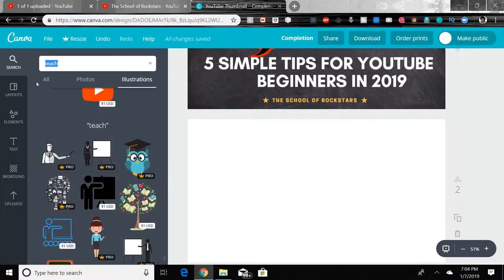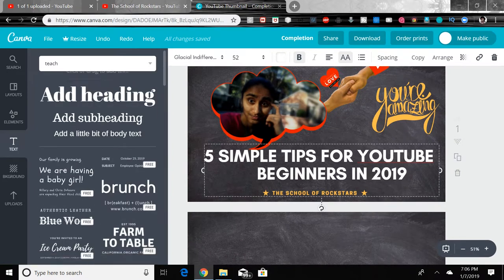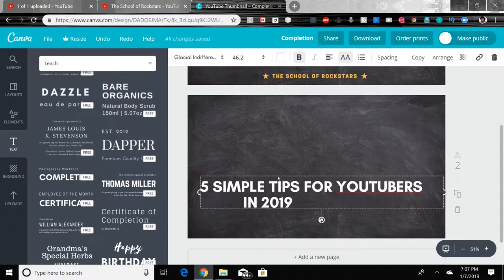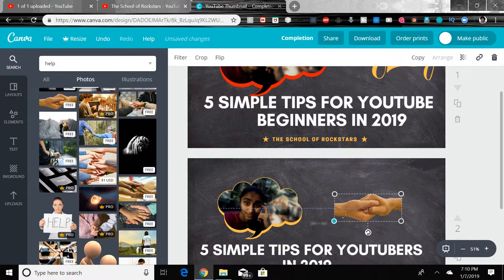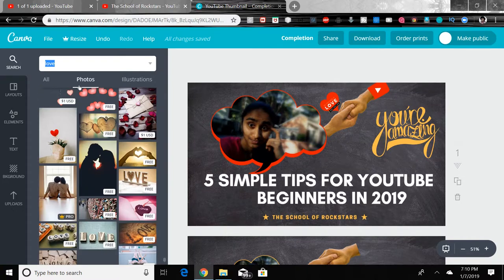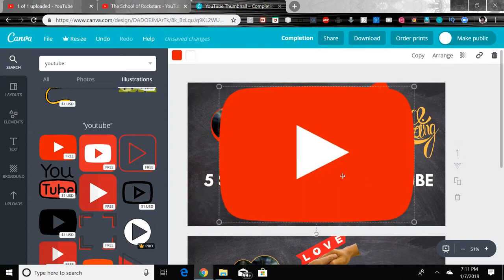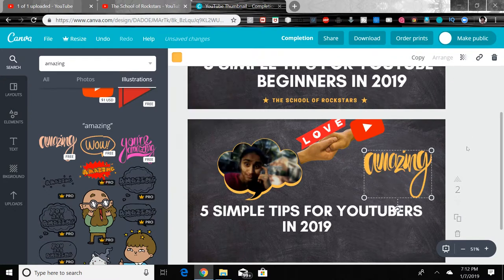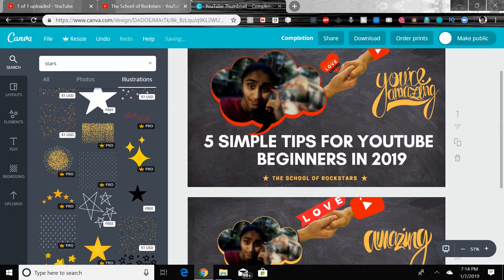How to make custome youtube THUMBNAIL in 5 minutes? || Quick and Easy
If you want to meet people and learn from their stories who are Becoming Rockstars. If you want to do great things you need to have a great environment. Create one by subbing and watching daily.

Don't be a Victim of your life, Be a Rockstar of your life.